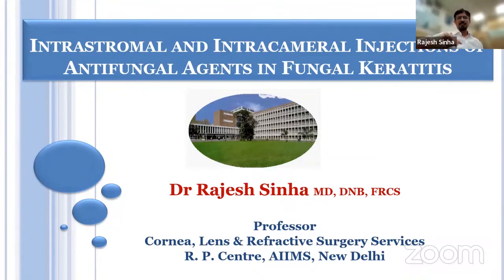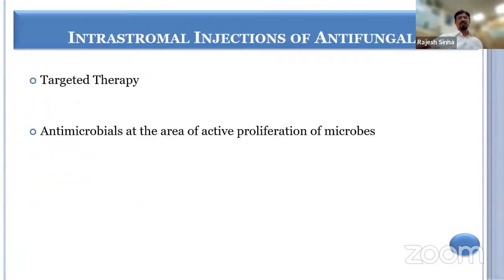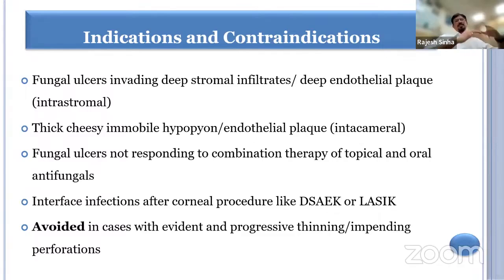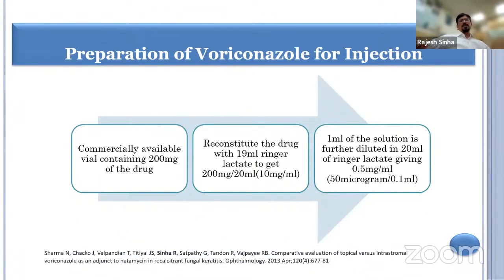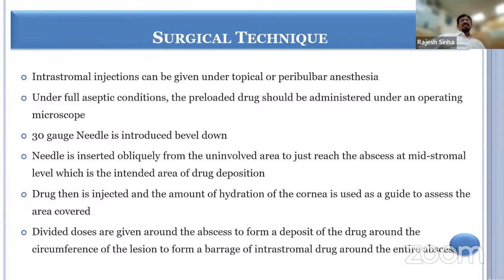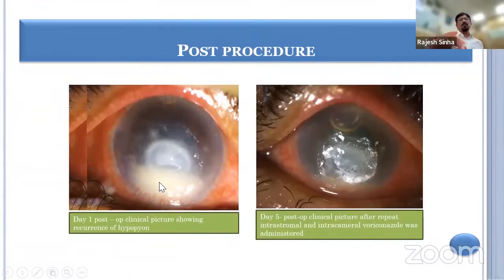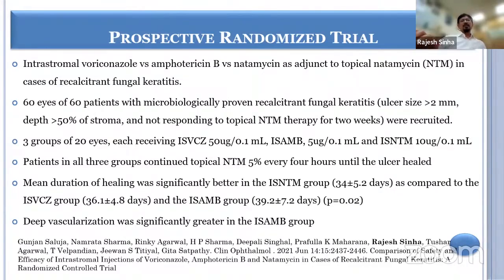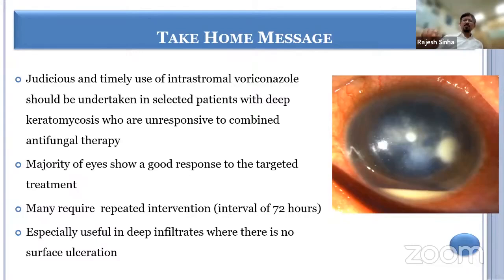Fungal keratitis Intrastromal & Intracameral antifungal usage-Timing & frequency - Dr. Rajesh Sinha